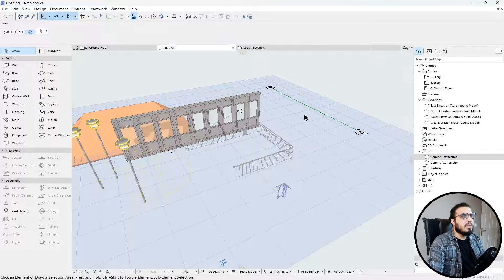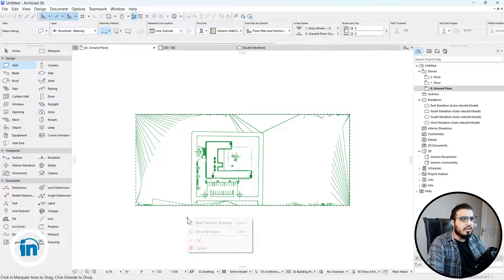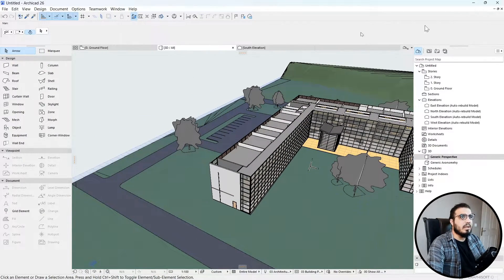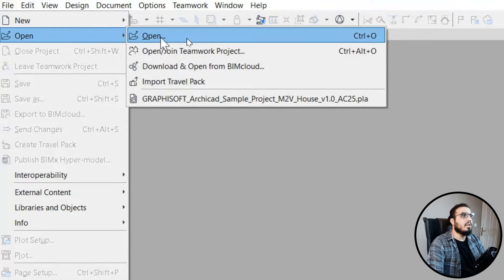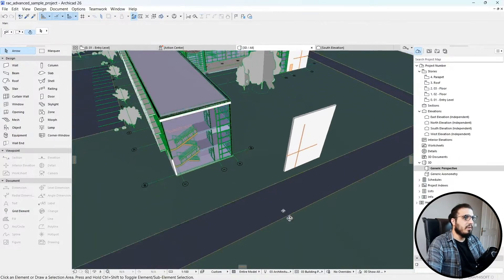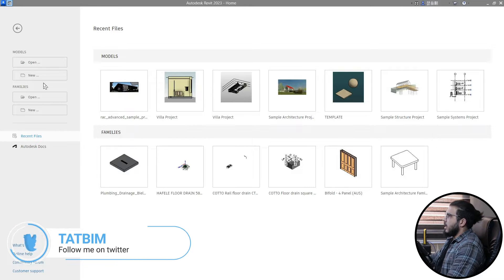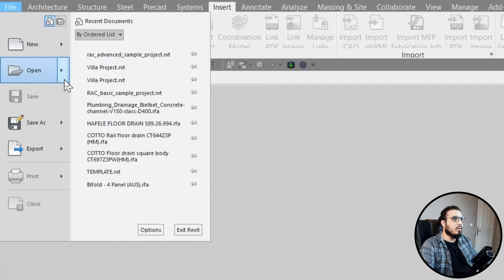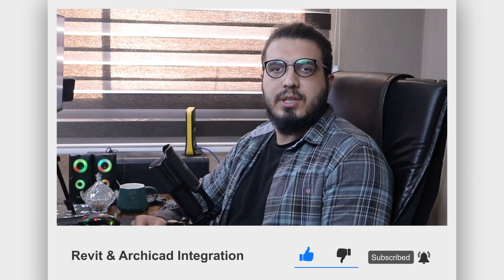Revit to ArchiCAD - ArchiCAD to Revit- (2 Way)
. 🟣In this video we will explore all of the possible ways that we have to import and export our Revit files to ArchiCAD and we will talk about the pros and cons of each method

01-Revit to ArchiCAD 00:00
02-ArchiCAD to Revit 04:05

✅Useful Links :
🟣Q & A Group